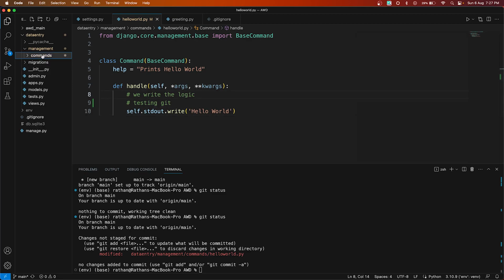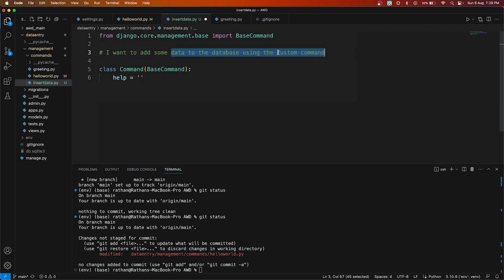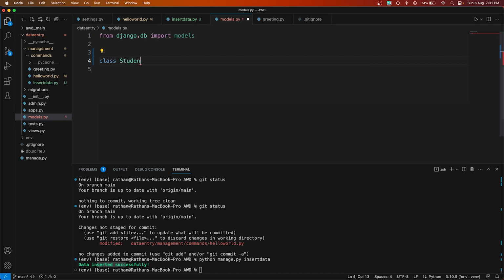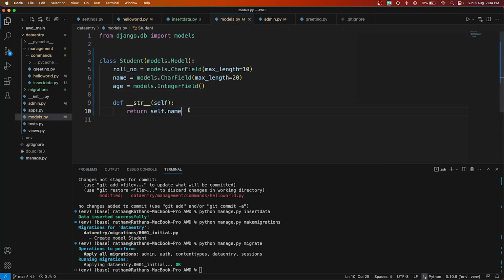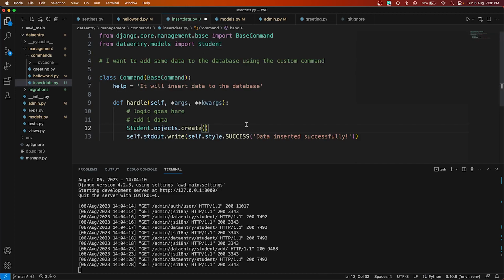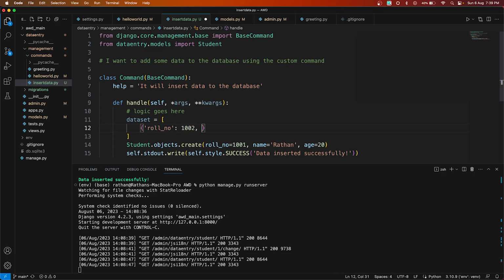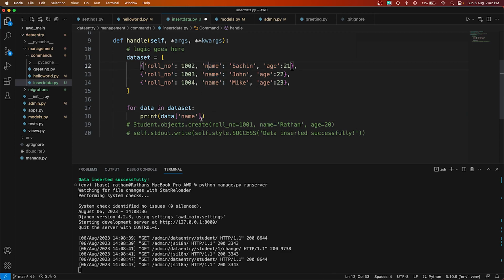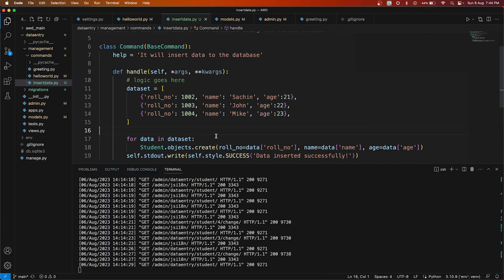07 Insertdata Command | Automate the Boring Stuff with Django